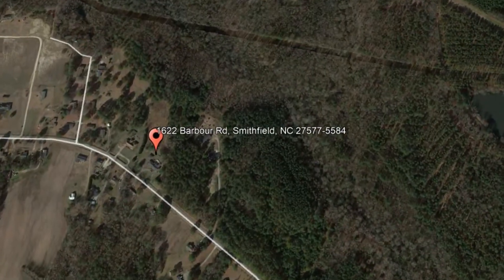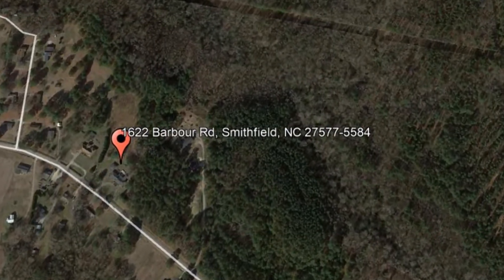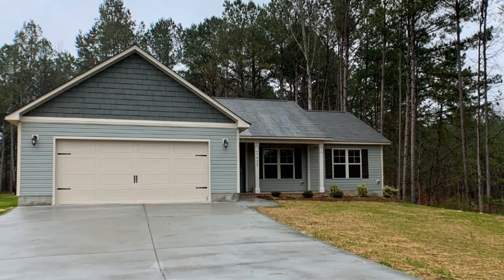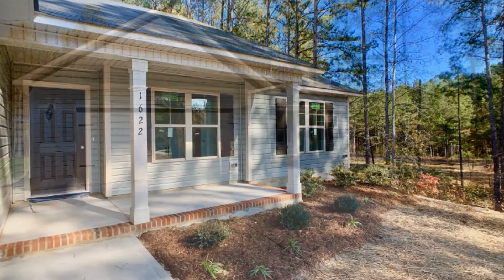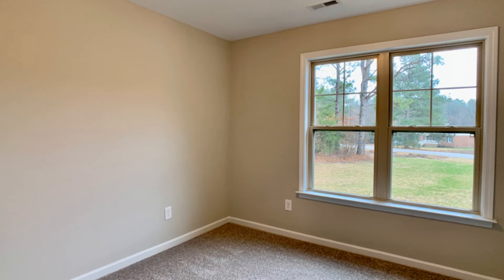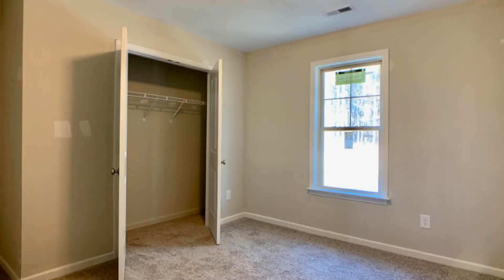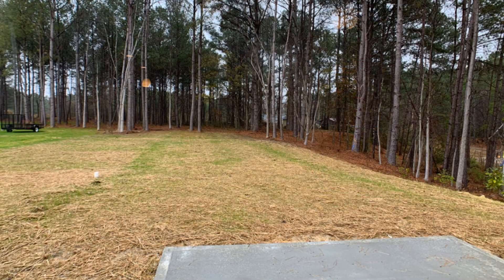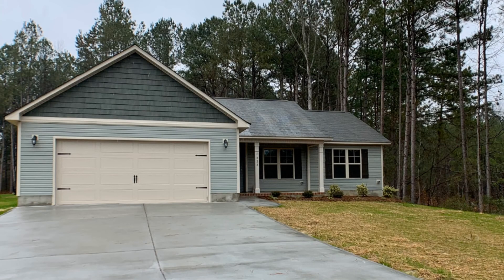Smithfield Homes for Rent 4BR/2BA by Smithfield Property Management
One of our SmithfieldHomesForRent could be the property for you! This gorgeous 4-bedroom ranch home comes with a 2-car garage. It features an open design with a split floor plan including a cathedral ceiling in the great room. The home has wood flooring throughout the common areas. The kitchen has granite countertops, subway tiles, lots of cabinets for storage, and stainless steel appliances. The master bedroom features trey ceilings, a walk-in closet, and an ensuite bath with double vanities. Three additional bedrooms are on the opposite side of the home. The property has large windows that bring in plenty of natural light. There’s also a spacious backyard with a concrete patio – perfect for outdoor activities with family and friends! The home is just off Highway 70 Business in the Clayton and Smithfield area. Quite a steal, isn’t it? This could be your next home!

505 East Main Street, Clayton, NC 27520, United States

to visit FoxRentalManagement for your Smithfield property management needs! to see other available Smithfield homes for rent today.

We are one of the most progressive and professional property management firms in Clayton and Raleigh, NC. We are a results-oriented company, driven by the satisfaction of our clients. We continuously strive to deliver the most comprehensive level of service possible. By being with us, you can only experience the most outstanding and professional property management in Smithfield!

Can you imagine yourself living in one of our lovely houses for rent in Smithfield? and give our professional Smithfield property managers a call today! Know someone who might want our Smithfield homes for rent, instead?